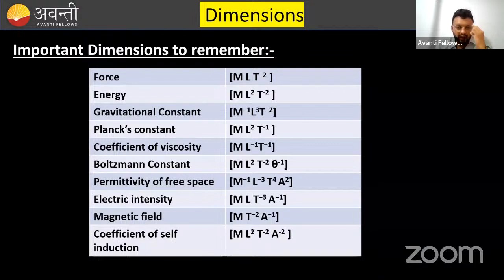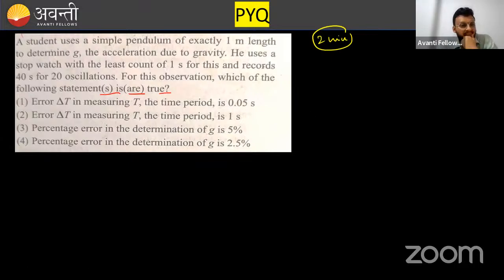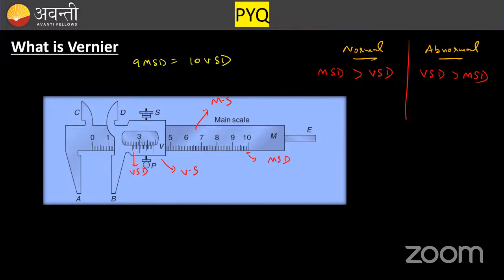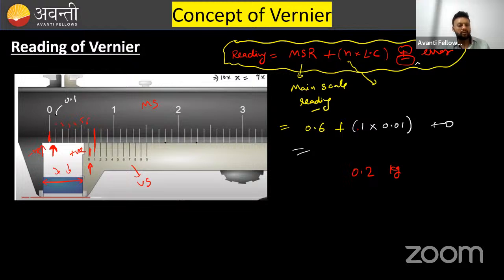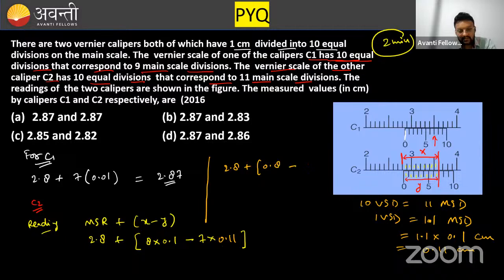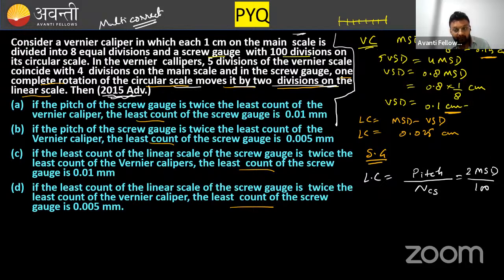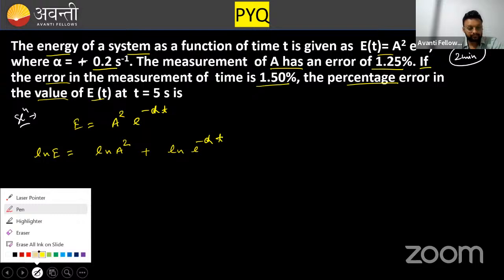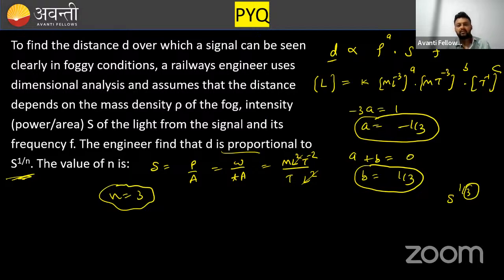Advanced Crash Course 2024 Day-1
Unit Dimension, Measurement and errors